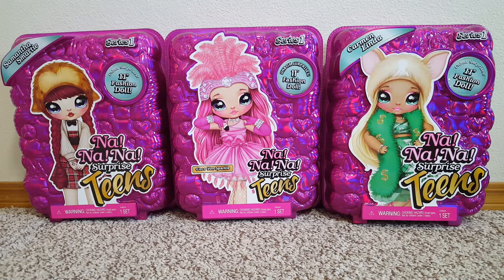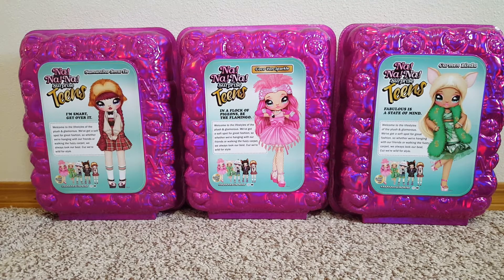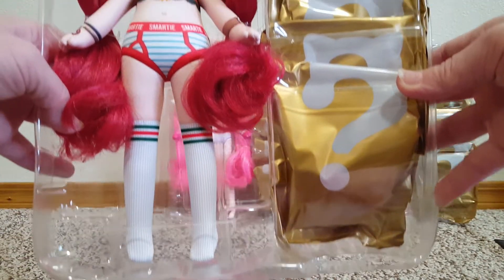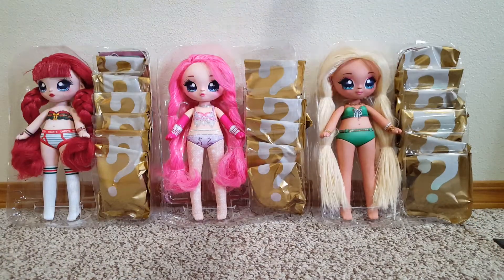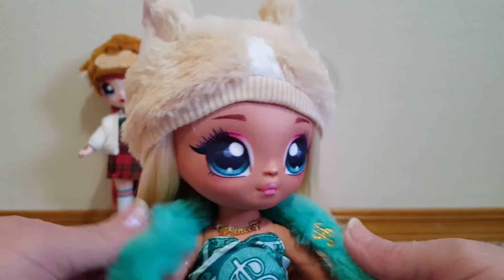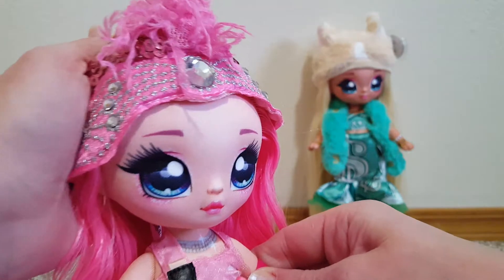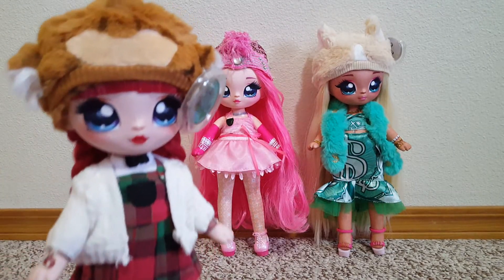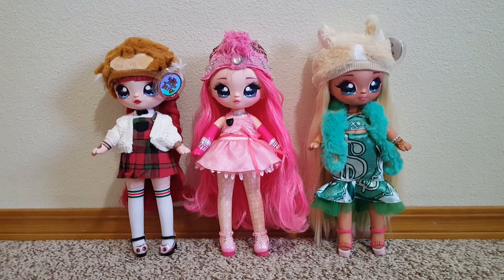Na! Na! Na! Surprise Teens!!!